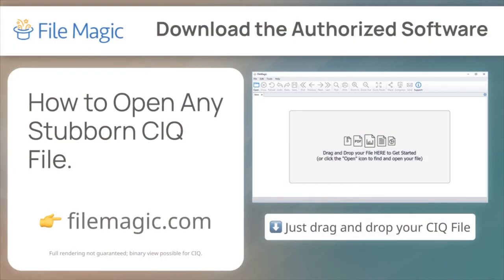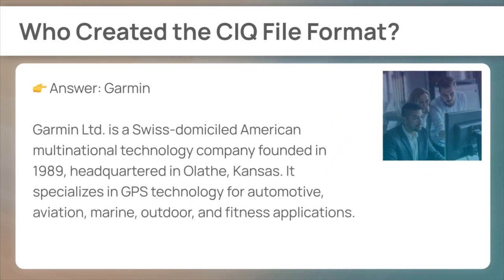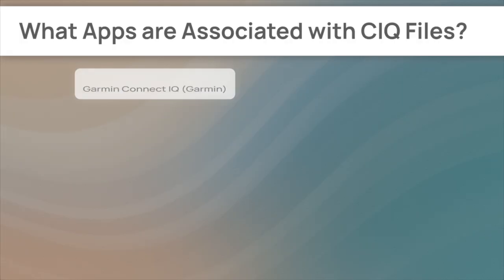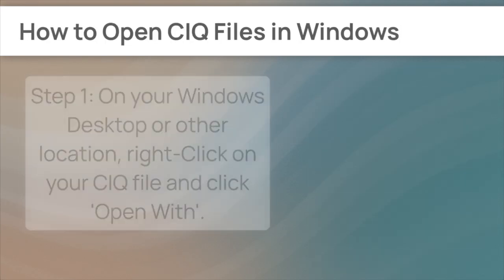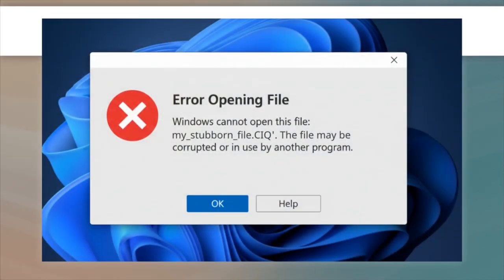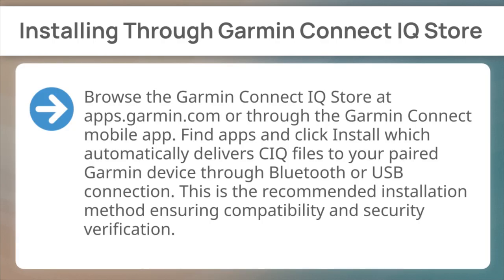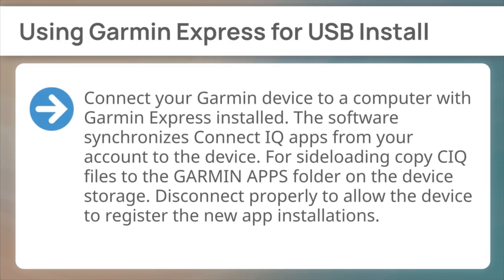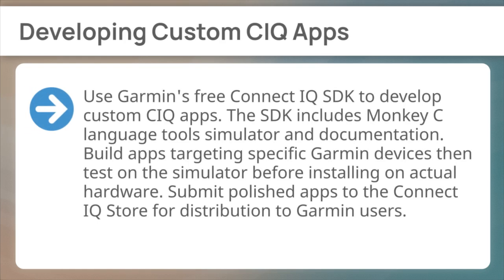How to Open CIQ Files (Garmin Connect IQ App)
Is your PC saying Garmin Connect IQ App File is unrecognized? I'll show you how to bypass this error, identify the correct software, and view your CIQ file in minutes.

A CIQ file is an application package for Garmin wearable devices, such as smartwatches and fitness trackers. Users download these files from the Garmin Connect IQ Store to install new watch faces, data fields, widgets, or apps, allowing them to customize their device's functionality and appearance for specific activities.

The CIQ file is a compressed archive (ZIP format) containing the application's compiled bytecode, resources like fonts and images (in a .REZ file), and a manifest XML file. This package structure allows Garmin Express or the Connect IQ mobile app to validate and deploy all necessary components to the device efficiently.

▶ Inside This Video:

- Installing Through Garmin Connect IQ Store
- Get a brief history of the CIQ file format
- See what the CIQ file contains and how it’s commonly used
- Resolve Windows issues that stop CIQ from opening
- Match the file with the right CIQ Windows software
- Using Garmin Express for USB Install
- Correct Windows CIQ file association problems
- Developing Custom CIQ Apps

▶ Essential CIQ Tools:

Garmin Connect IQ (Garmin)

🛠️ Troubleshooting Steps:

1️⃣ Installing Through Garmin Connect IQ Store

Browse the Garmin Connect IQ Store at apps.garmin.com or through the Garmin Connect mobile app. Find apps and click Install which automatically delivers CIQ files to your paired Garmin device through Bluetooth or USB connection. This is the recommended installation method ensuring compatibility and security verification.

2️⃣ Using Garmin Express for USB Install

Connect your Garmin device to a computer with Garmin Express installed. The software synchronizes Connect IQ apps from your account to the device. For sideloading copy CIQ files to the GARMIN APPS folder on the device storage. Disconnect properly to allow the device to register the new app installations.

3️⃣ Developing Custom CIQ Apps

Use Garmin's free Connect IQ SDK to develop custom CIQ apps. The SDK includes Monkey C language tools simulator and documentation. Build apps targeting specific Garmin devices then test on the simulator before installing on actual hardware. Submit polished apps to the Connect IQ Store for distribution to Garmin users.

Timestamps:

00:00 - CIQ File Explained
00:22 - Using CIQ Files
00:43 - CIQ File Layout Explained
01:05 - Top CIQ Editors
01:22 - Loading CIQ Files
01:47 - Fix CIQ Glitches
02:59 - Universal Software Methods